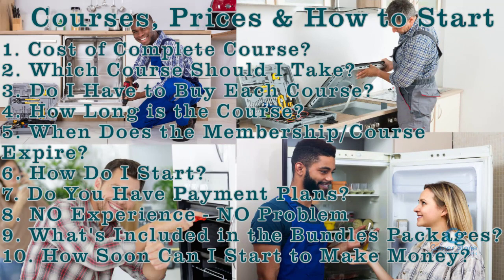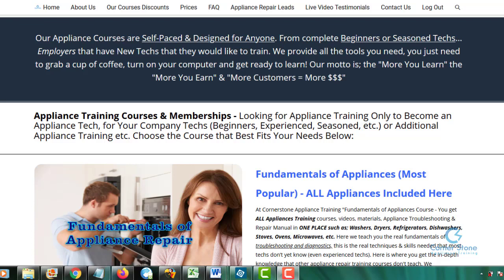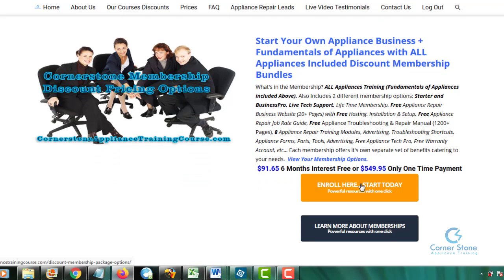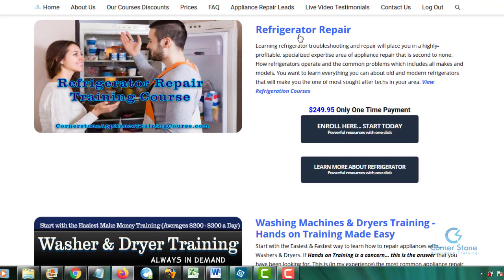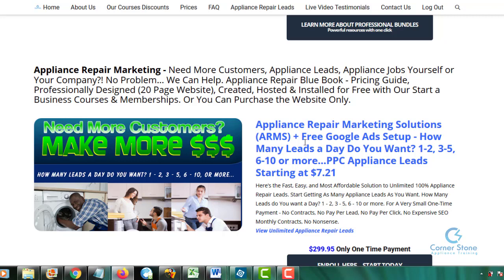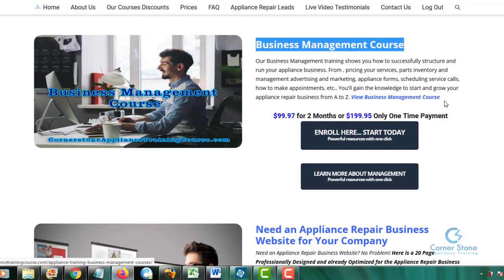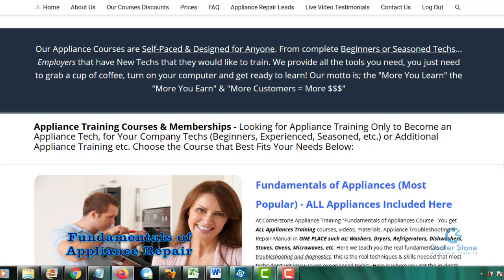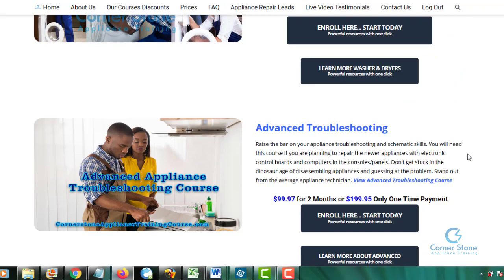Appliance Repair School Cost | Appliance Repair Training Courses Online Very Affordable | Technician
In this video you will learn about our Appliance Repair School Cost for Appliance Repair Training & Appliance Repair Course Online that are Very  Affordable with Life-Time membership with lifetime updates. We will answer the most common questions such as;

My First Affordable Multimeter Kit
Best Multimeter Kit - 2 Multimeters in One (Commercial Grade) ( A Bit Expensive)
Tool Bag/Box
Appliance Tool Kit (Almost EVERYTHING in One Place)
Appliance Drill

**NOTE** TOOLS I USE FOR MY APPLIANCE BUSINESS & SOME i RECOMMEND TO MY STUDENTS

Appliance Tool Bag (I use today)

Tool Bag/Box

Appliance Drill

Appliance Work Light (2 Pack LED Rechargeable

Aligator Multimeter Clips (Strong Set of 5)

Magnetic Nut drivers (Appliance Set of )

Knee Pads (MUST HAVE Water Proof)

Appliance Work Gloves (Prevent Cutting Hands)

Small Work Hammer (Perfect for Appliance Tool Bag)

Cell Phone (Starting at $69)

Work Shoes (extremely Comfortable Shoe)

***DID I HELP YOU WITH THIS VIDEO?*** Hi, I am glad I could help and SAVE you $$$ by showing you how to repair your appliance yourself.